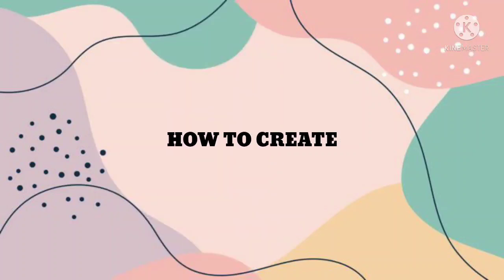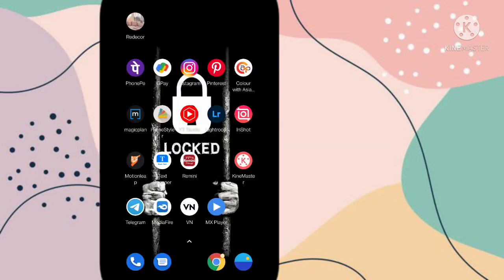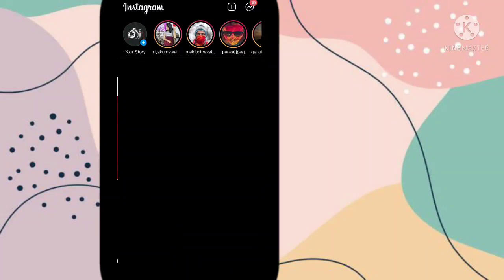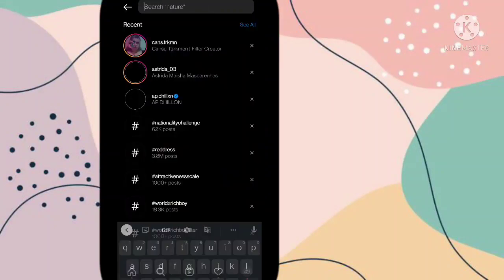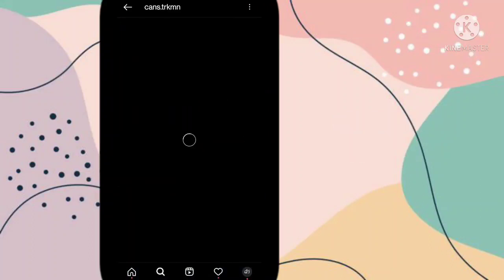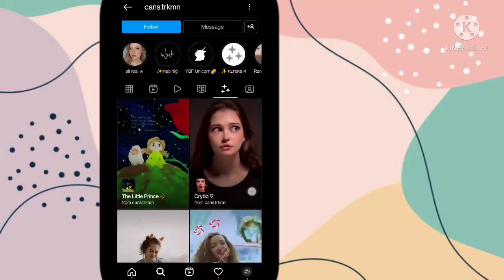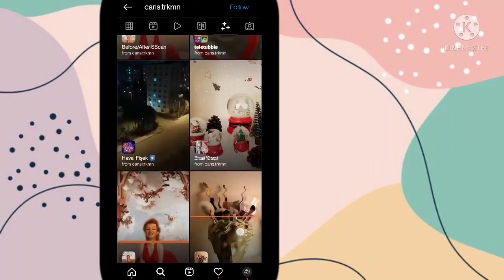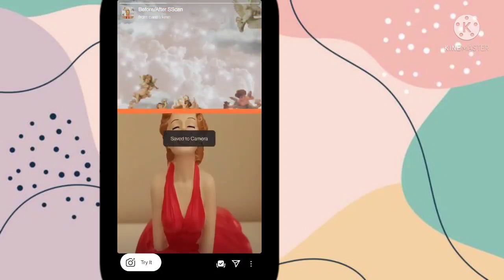How To Make BEFORE/AFTER SCAN Filter Effect | instagram viral reels editing tutorial